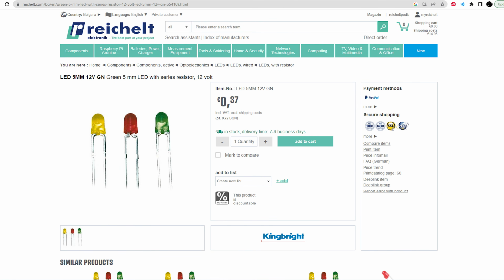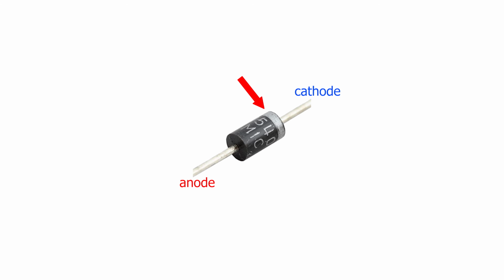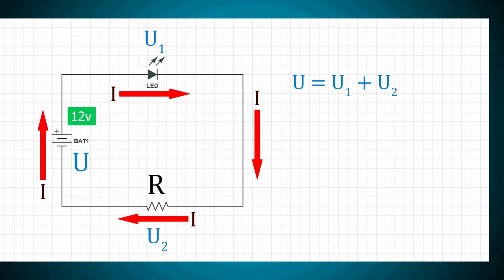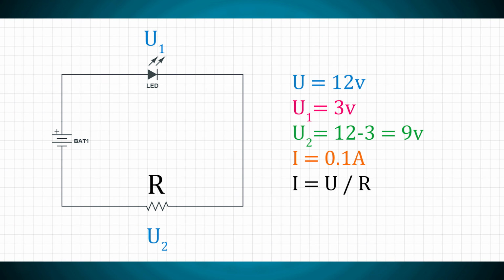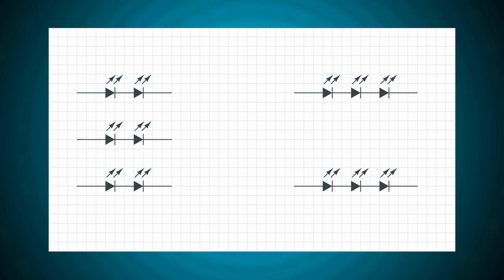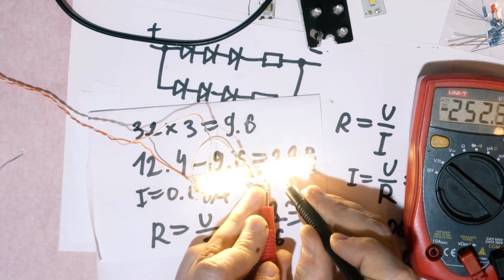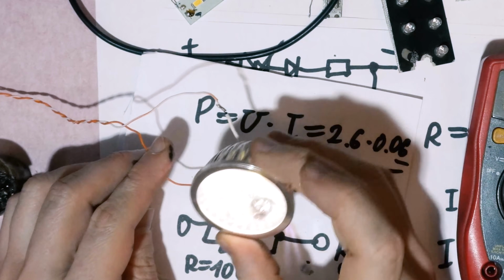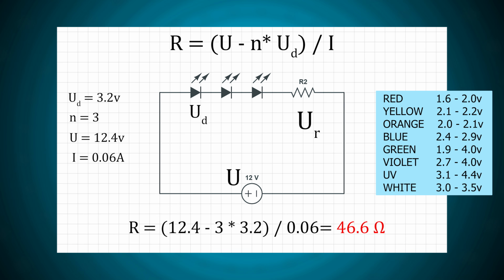How to power any LED and NOT turn it to smoke?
BTC:384FUkevJsceKXQFnUpKtdRiNAHtRTn7SD
ETH: 0x20ac0fc9e6c1f1d0e15f20e9fb09fdadd1f2f5cd

0:00 How to power any LED without turning it to smoke?
0:58 What is the difference between an LED and an LED-based lamp?
1:46 Why do LEDs have current rating and no voltage rating?
2:30 Diode parameters, schematic symbol and pinout.
3:18 What is the current flow direction in semiconductors?
4:16 Diode voltage drop and how to check it with multimeter.
5:59 Diode stabilizing voltage drop on its terminals.
6:45 Stepping down diode voltage with a serial resistor.
8:27 How to find out LED typical forward current value?
9:08 Powering and LED strip from a salvaged 220v LED bulb.
11:55 Powering multiple LEDs using a serial resistor setup.
13:04 How to correctly group the LEDs to power them from 12v?
18:30 Choosing serial resistor power rating in an LED circuit.
19:18 Wiring two resistors in parallel to double power rating.
19:50 Finding faulty LEDs and powering a salvaged GU10 220v LED bulb.
20:57 Powering a 7 by 3 LED strip from a 220v LED bulb.
21:32 Final formula for LED serial resistor value calculation.